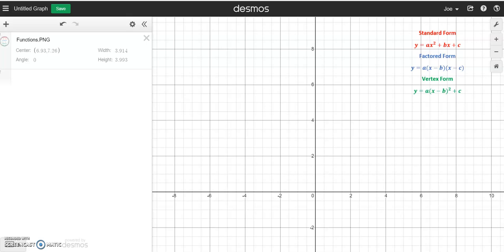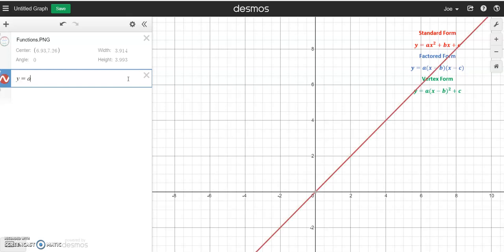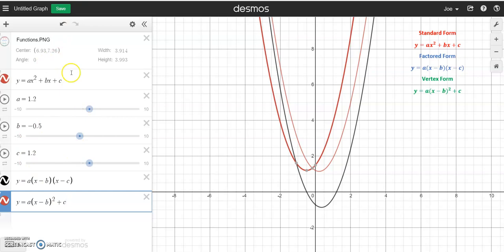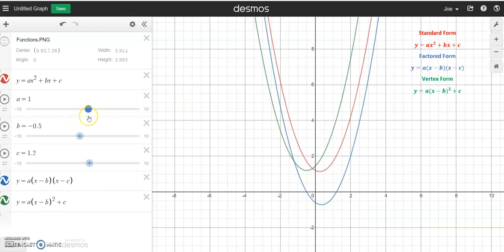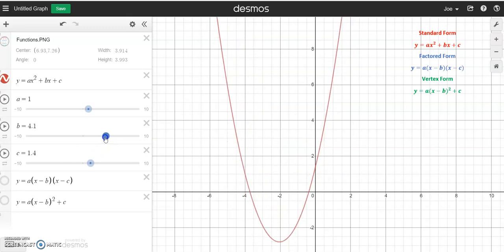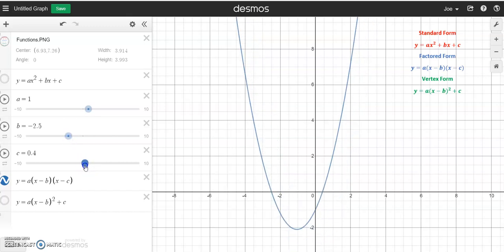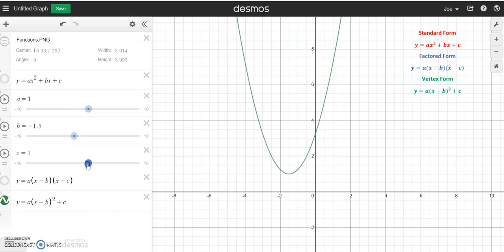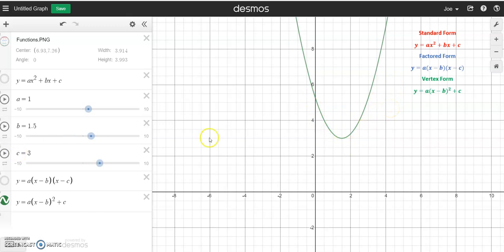How to Graph Quadratic Functions Using DESMOS